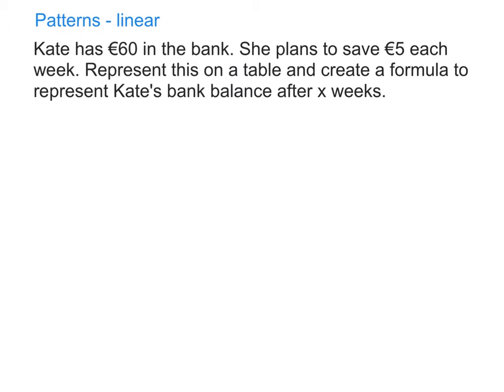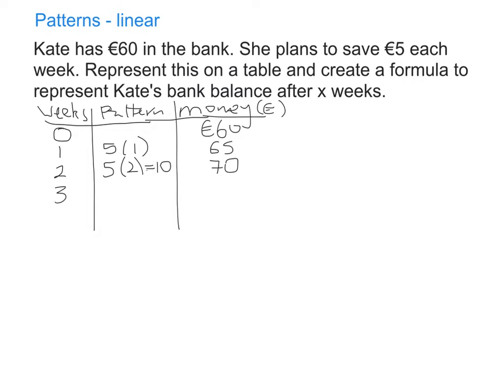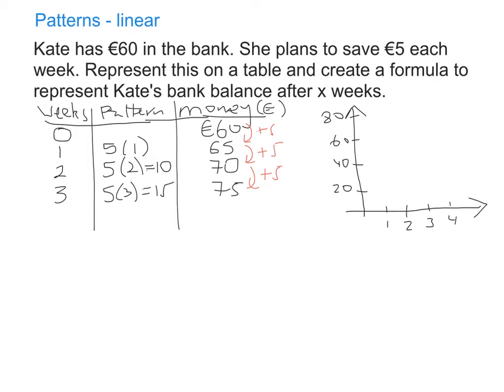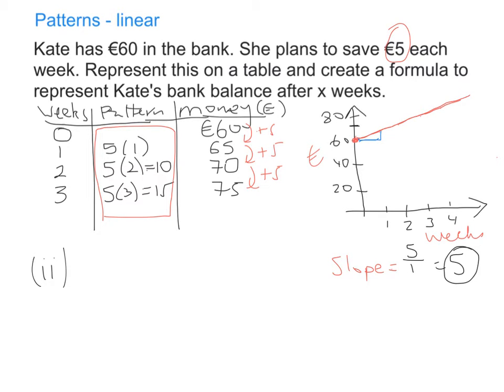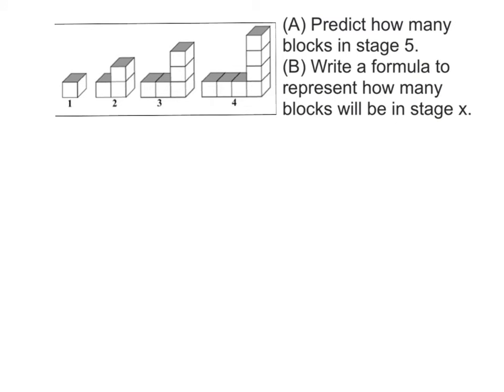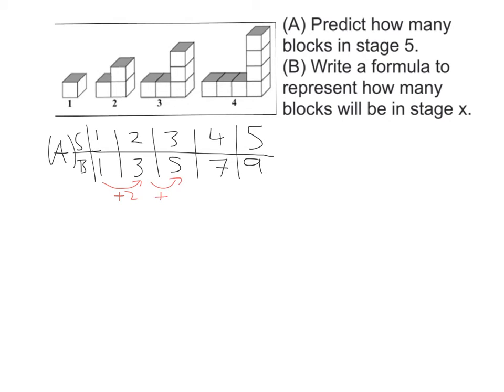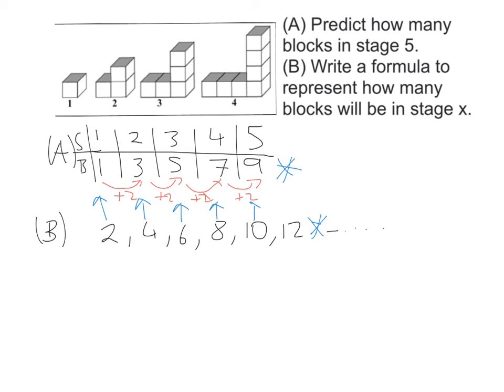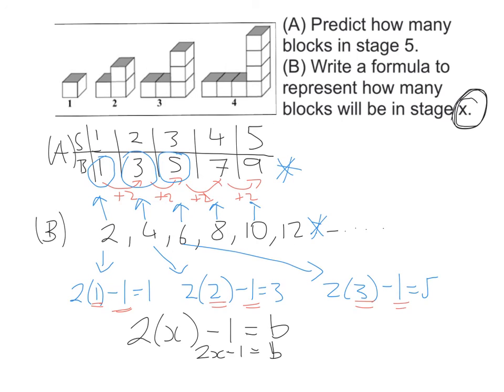Patterns- linear JC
This video takes you through two examples of how to form equations based on patterns.